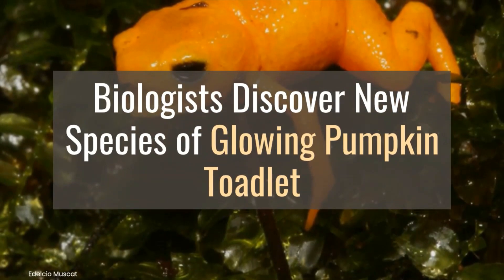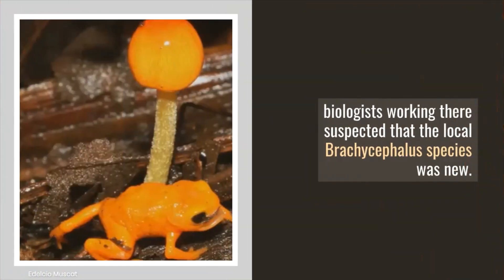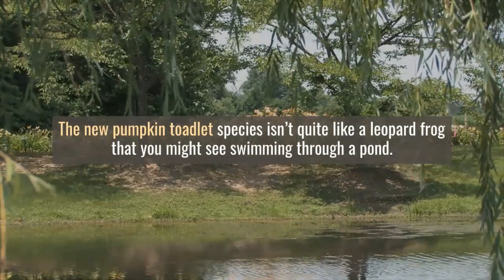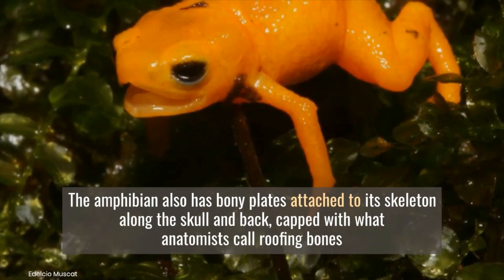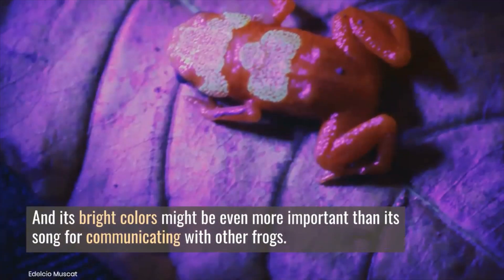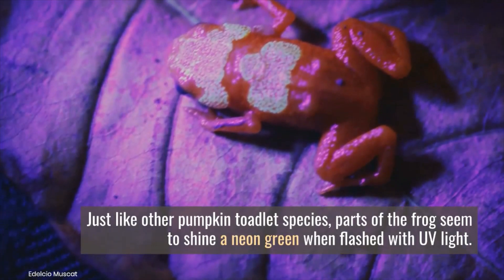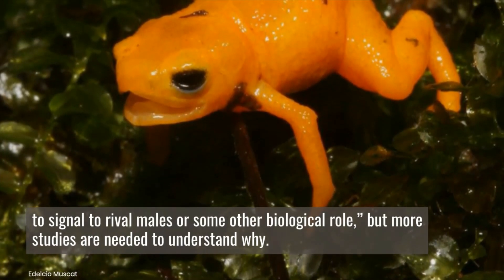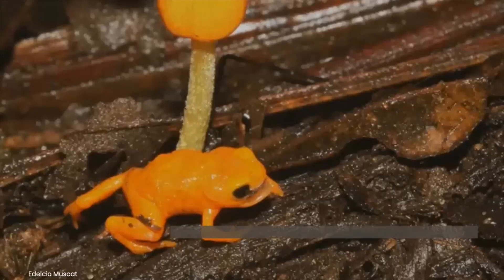New Species of Glowing Pumpkin Toadlet Discovered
Some pumpkin toadlets live in the Brazilian state of São Paulo, and, Nunes says, biologists working there suspected that the local Brachycephalus species was new. The orange frog has a rounded snout, dark spots on parts of the skull and a specific acoustic profile to its chirps that are different from already-named pumpkin toadlets.
The new pumpkin toadlet species isn’t quite like a leopard frog that you might see swimming through a pond. Its body is short and squat, or what experts refer to as “bufoniform” or toad-like. The amphibian also has bony plates attached to its skeleton along the skull and back, capped with what anatomists call roofing bones that sit beneath that skin and have a roughened texture to them. Rather than living at the water’s edge, the new pumpkin toadlet is mostly active during the day on the forest floor. And its bright colors might be even more important than its song for communicating with other frogs.

IMAGE CREDIT: Edelcio Muscat